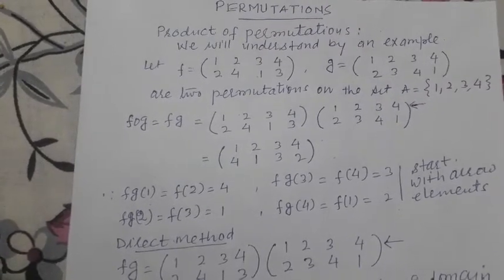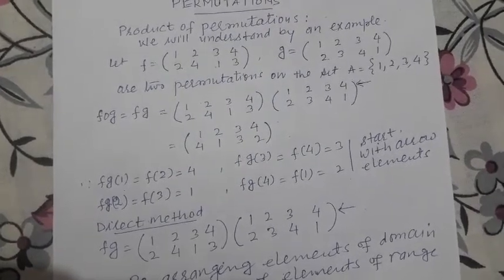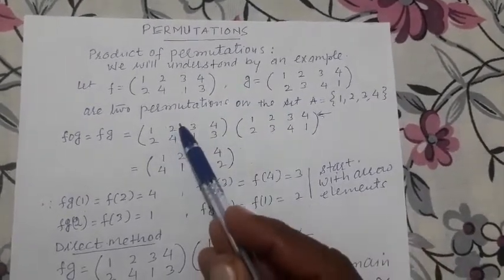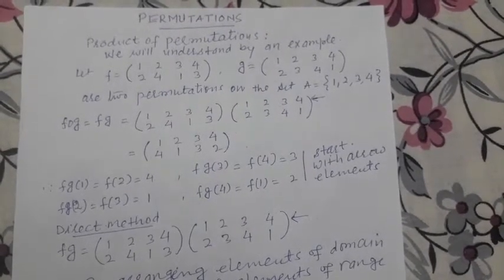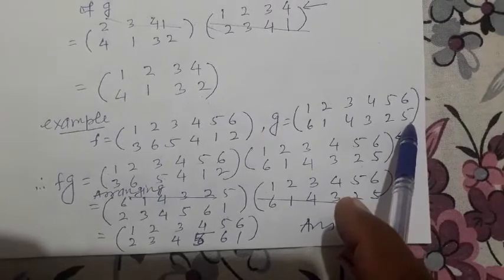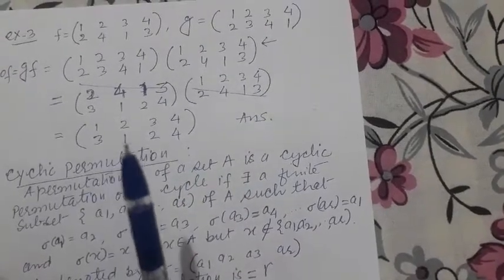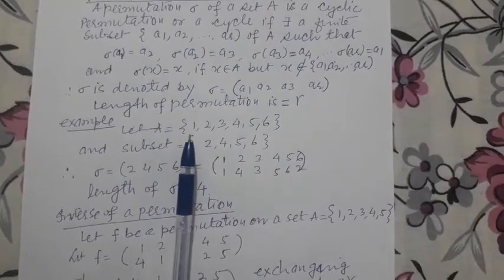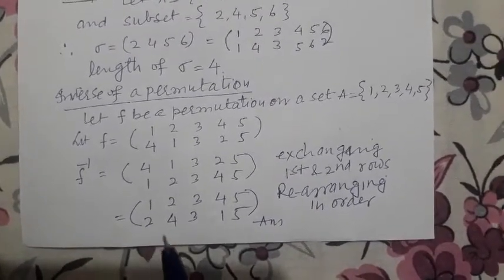Product of Permutations